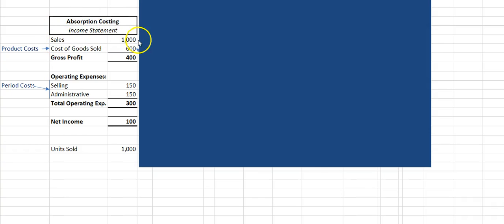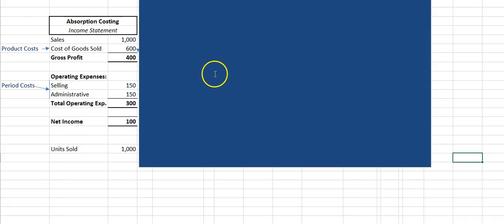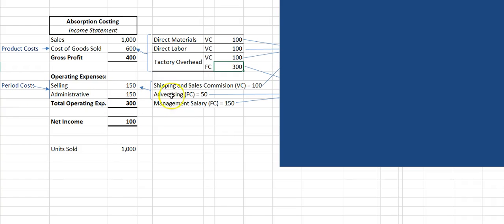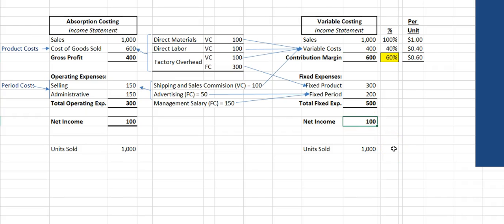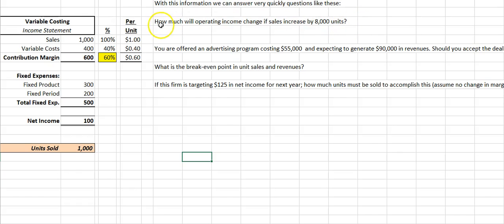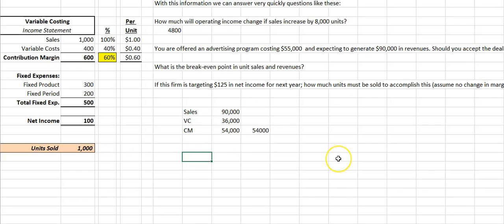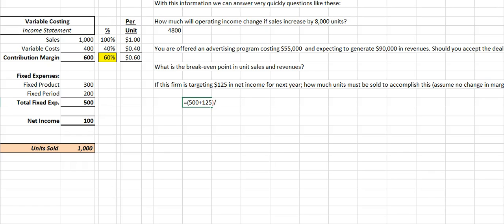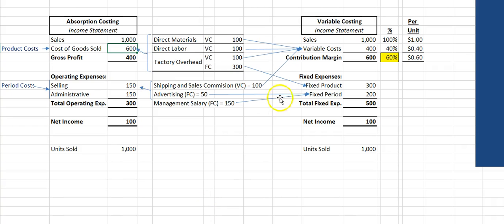Absorption vs Variable Costing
Compares the absorption income statement format with the variable income statement format and shows various analytical uses for the variable format